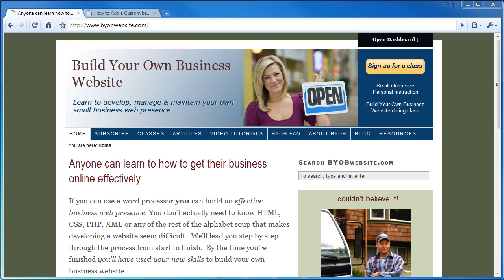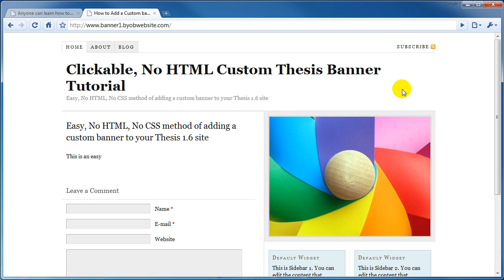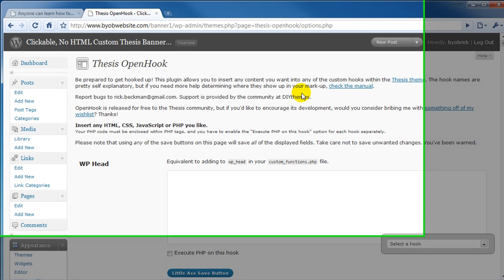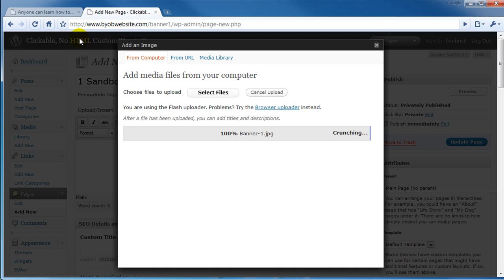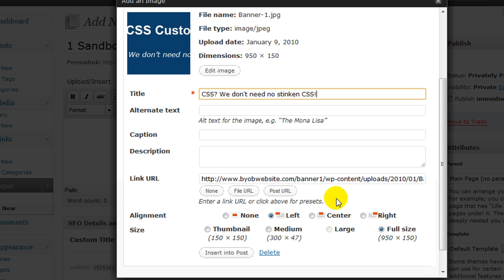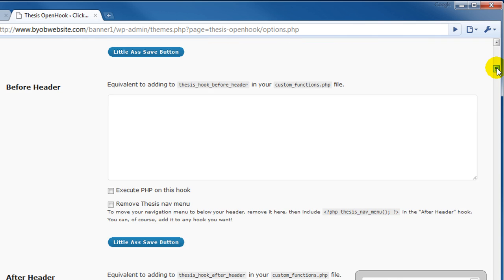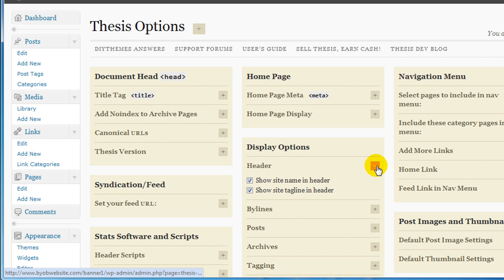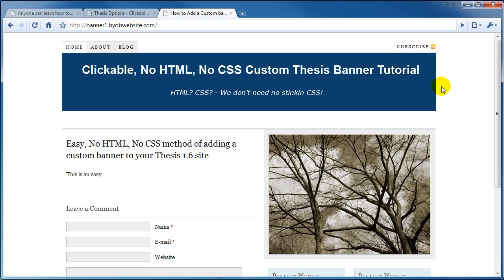How to add a custom image to your Thesis Theme 1.6 header without HTML or CSS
- How to add a custom image header to your WordPress Thesis 1.6 website without using HTML or CSS - This is part of the Build Your Own Business Website tutorial series.  Our goal is to show you how to develop manage and maintain your own business web presence.